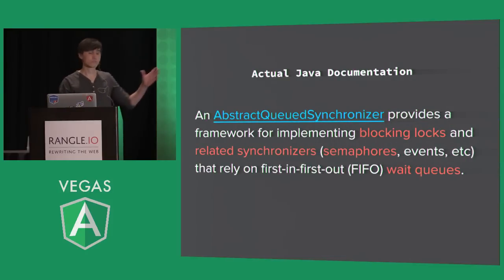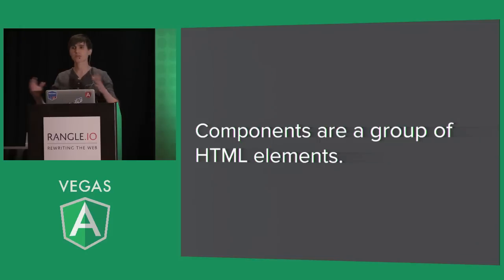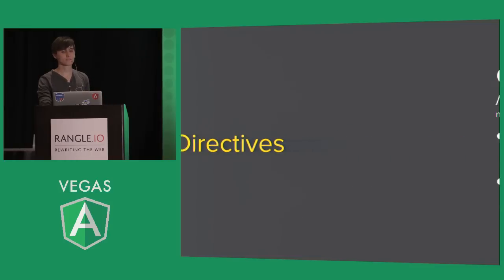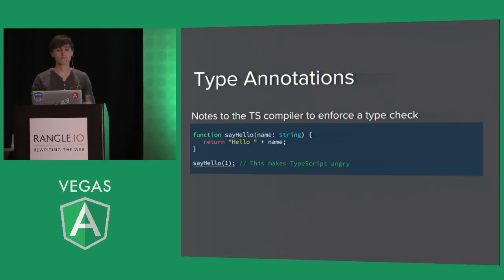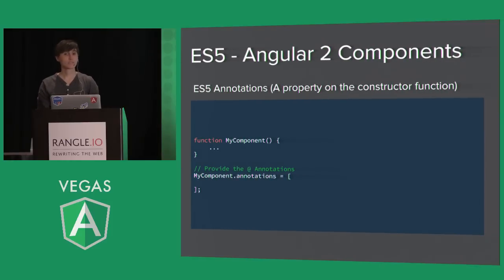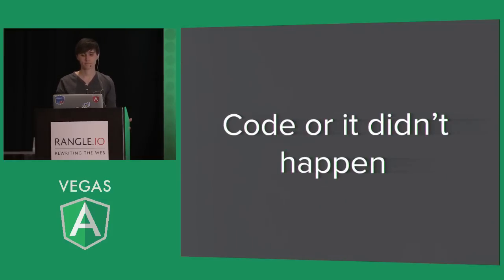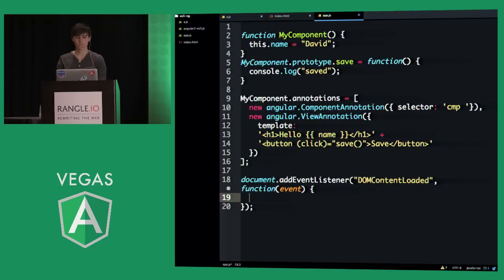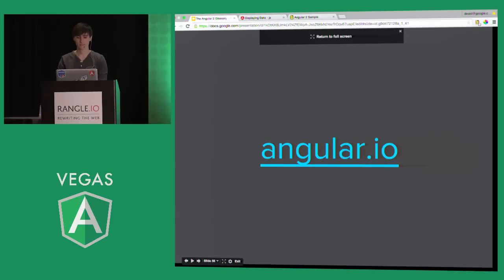The Angular 2 Glossary